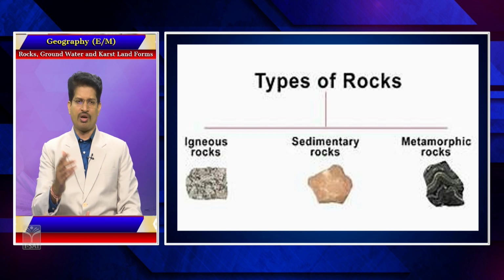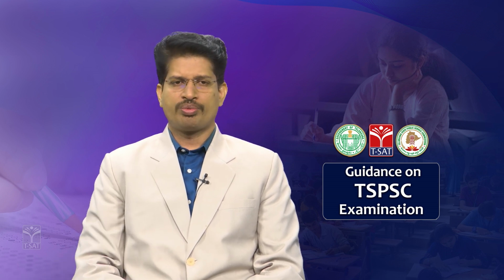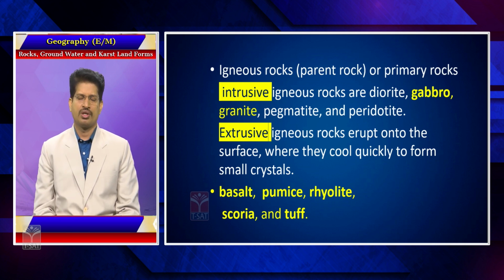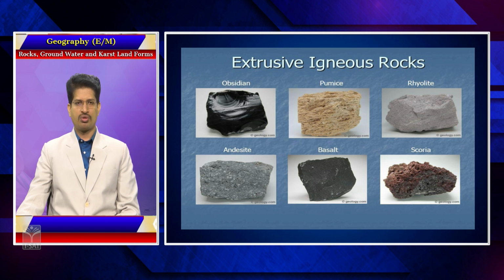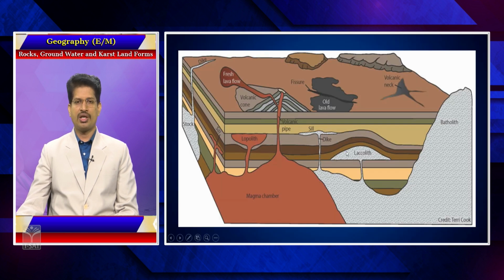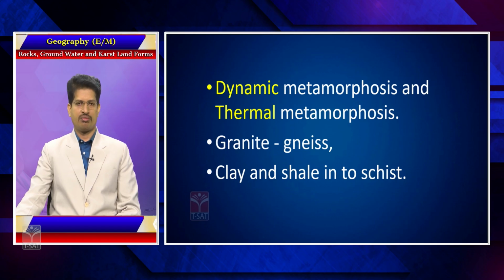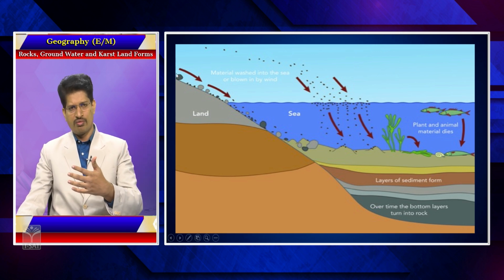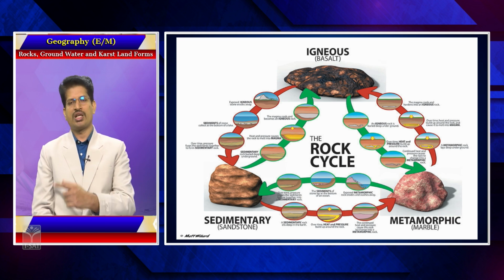GEOGRAPHY (EM) - ROCKS, GROUND WATER AND KARST LAND FORMS - 01 | TSPSC GROUP-1 | T-SAT | 11.05.2023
GEOGRAPHY
ROCKS, GROUND WATER AND KARST LAND FORMS (PART-1)
TSPSC GROUP-1 MAINS
T-SAT
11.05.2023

T-SAT Network Digital Classes are Now Available on Following Platforms:

👉Install T-SAT App:
1. For Android Users: Play Store
2. For Apple Users: AppStore